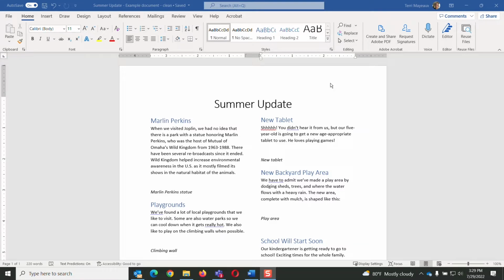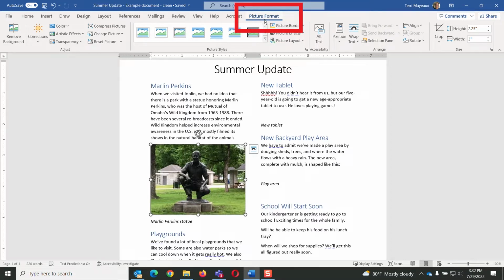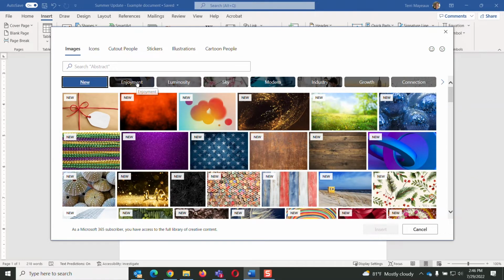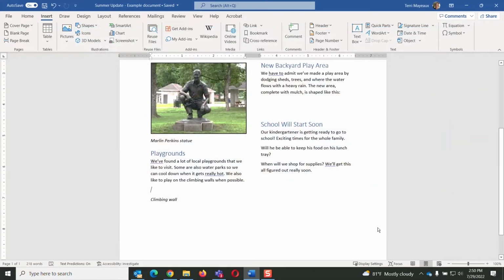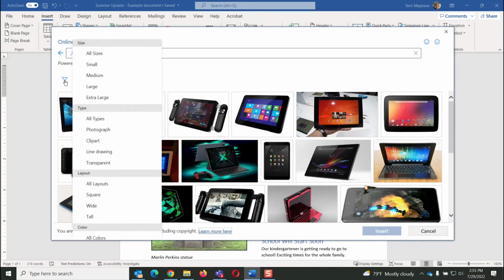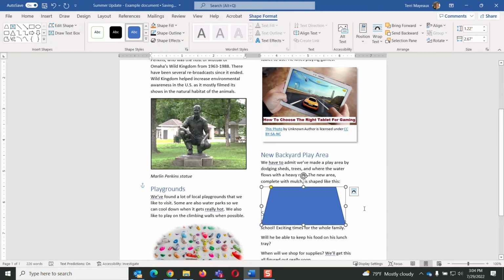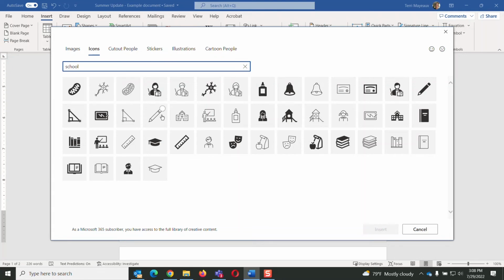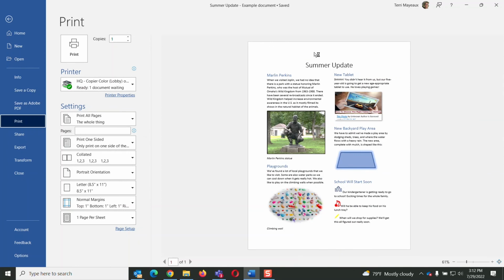Word Basics - Illustrations Group Part 1 | Technology Education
Learn how to insert a variety of pictures, shapes, and icons for an outstanding document.